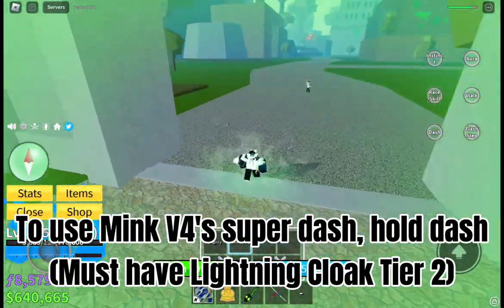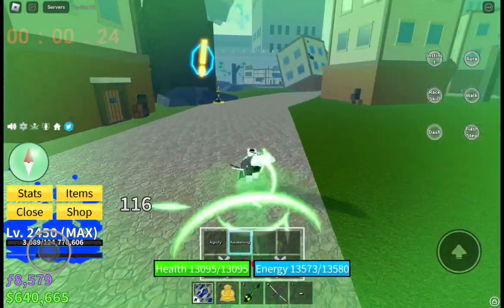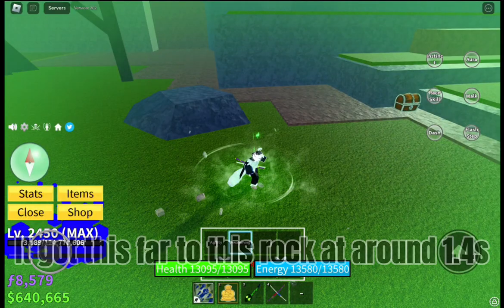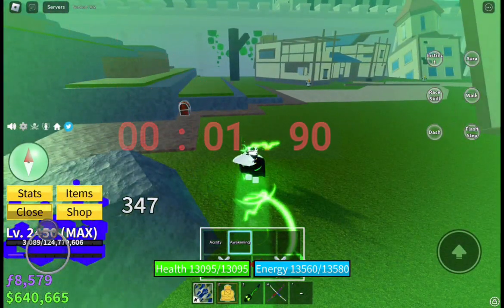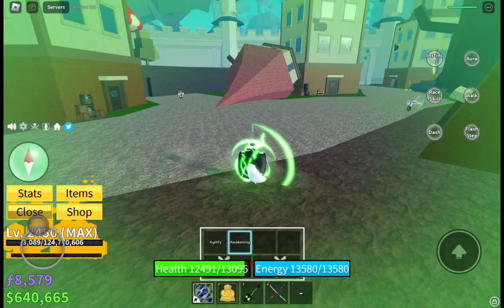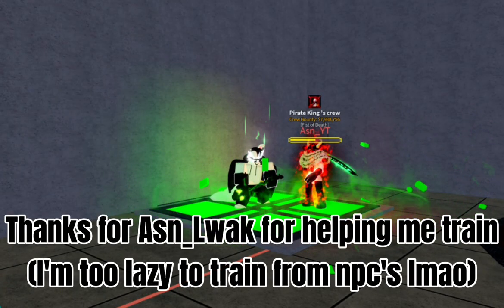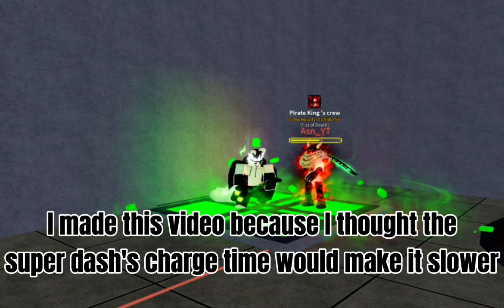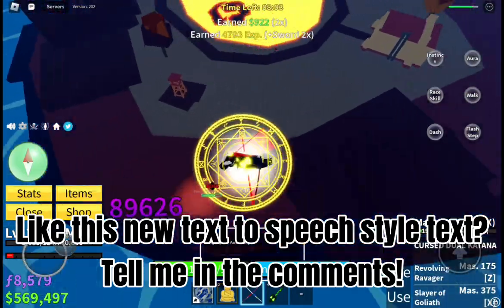How Fast is Mink V4's Super Dash in Blox Fruits?⚡️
Is the Mink V4 Super Dash SLOWER than normal dashing? Watch this video and find out!